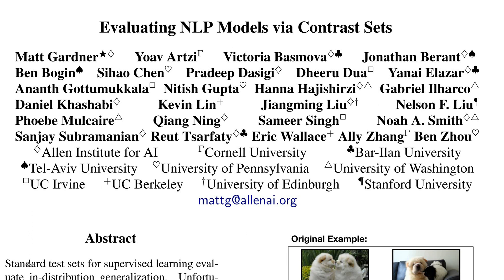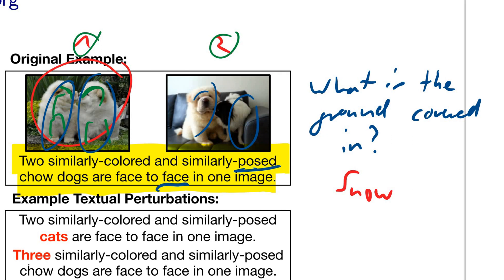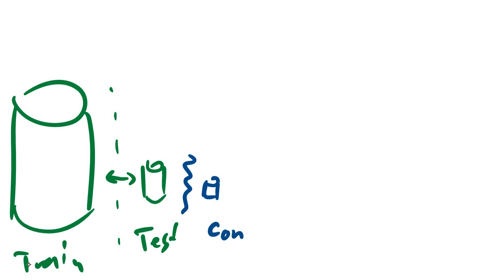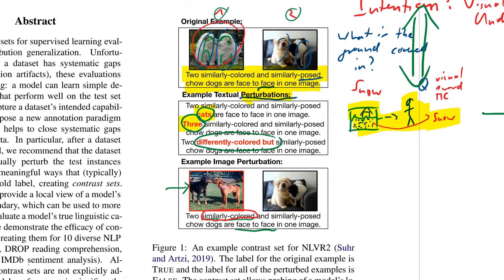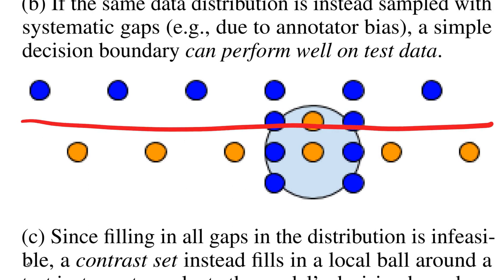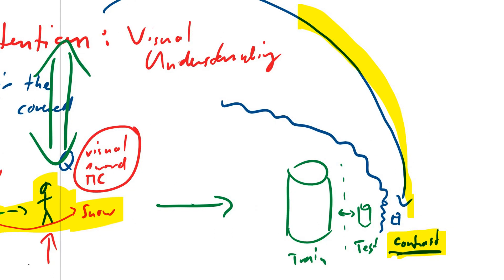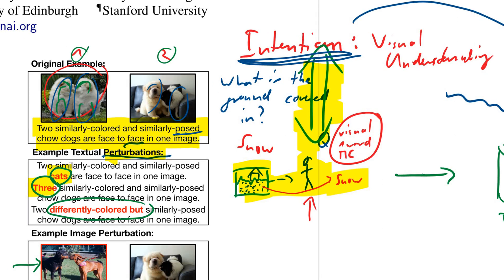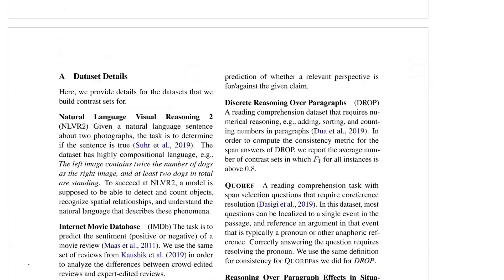Evaluating NLP Models via Contrast Sets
Current NLP models are often "cheating" on supervised learning tasks by exploiting correlations that arise from the particularities of the dataset. Therefore they often fail to learn the original intent of the dataset creators. This paper argues that NLP models should be evaluated on Contrast Sets, which are hand-crafted perturbations by the dataset authors that capture their intent in a meaningful way.

Abstract:
Standard test sets for supervised learning evaluate in-distribution generalization. Unfortunately, when a dataset has systematic gaps (e.g., annotation artifacts), these evaluations are misleading: a model can learn simple decision rules that perform well on the test set but do not capture a dataset's intended capabilities. We propose a new annotation paradigm for NLP that helps to close systematic gaps in the test data. In particular, after a dataset is constructed, we recommend that the dataset authors manually perturb the test instances in small but meaningful ways that (typically) change the gold label, creating contrast sets. Contrast sets provide a local view of a model's decision boundary, which can be used to more accurately evaluate a model's true linguistic capabilities. We demonstrate the efficacy of contrast sets by creating them for 10 diverse NLP datasets (e.g., DROP reading comprehension, UD parsing, IMDb sentiment analysis). Although our contrast sets are not explicitly adversarial, model performance is significantly lower on them than on the original test sets---up to 25\% in some cases. We release our contrast sets as new evaluation benchmarks and encourage future dataset construction efforts to follow similar annotation processes.

Authors: Matt Gardner, Yoav Artzi, Victoria Basmova, Jonathan Berant, Ben Bogin, Sihao Chen, Pradeep Dasigi, Dheeru Dua, Yanai Elazar, Ananth Gottumukkala, Nitish Gupta, Hanna Hajishirzi, Gabriel Ilharco, Daniel Khashabi, Kevin Lin, Jiangming Liu, Nelson F. Liu, Phoebe Mulcaire, Qiang Ning, Sameer Singh, Noah A. Smith, Sanjay Subramanian, Reut Tsarfaty, Eric Wallace, Ally Zhang, Ben Zhou